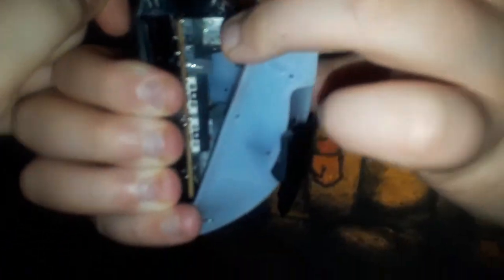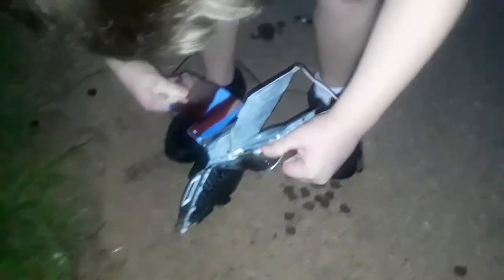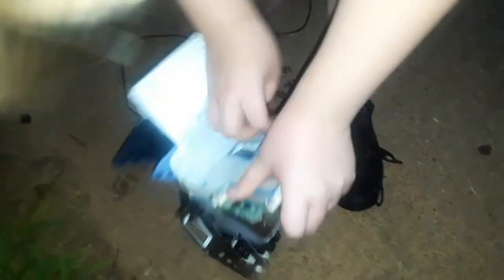10 ways to break your keyboard and mouse